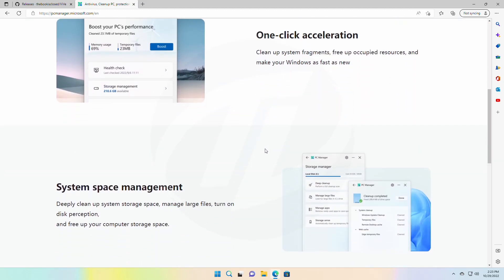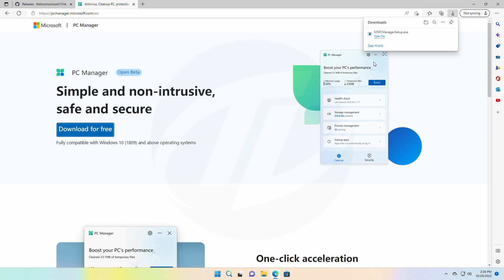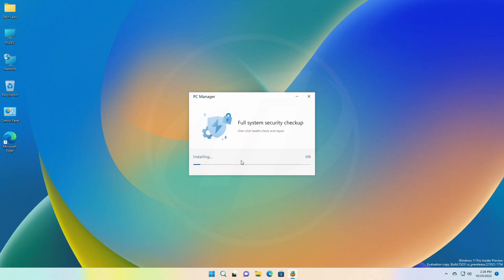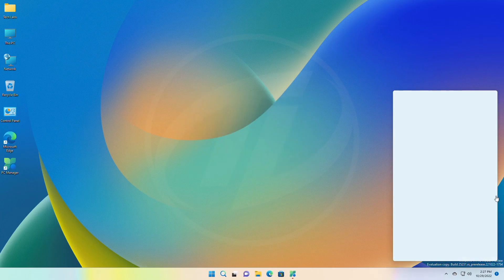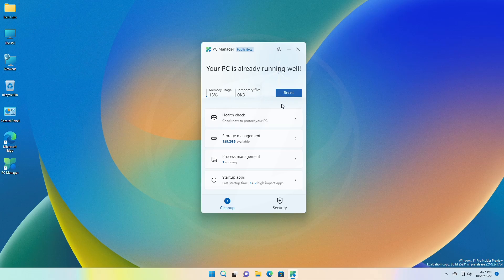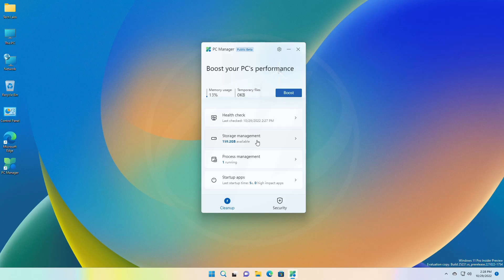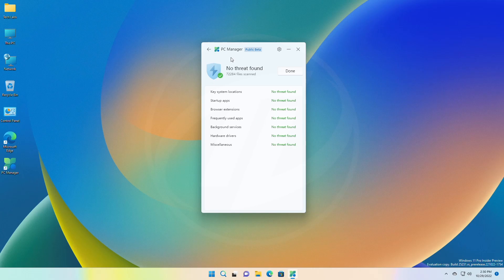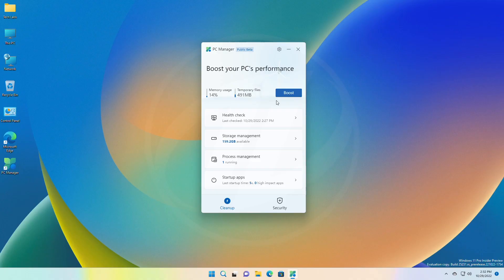Microsoft PC Manager - Boost your Windows Performance for Free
CHAPTERS